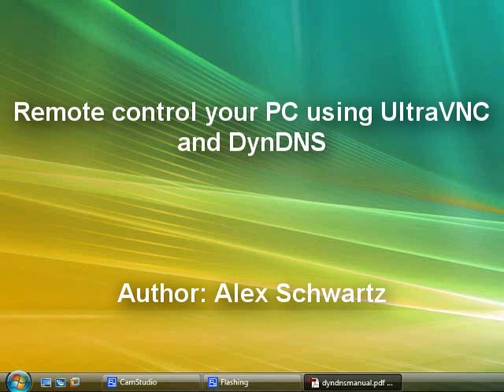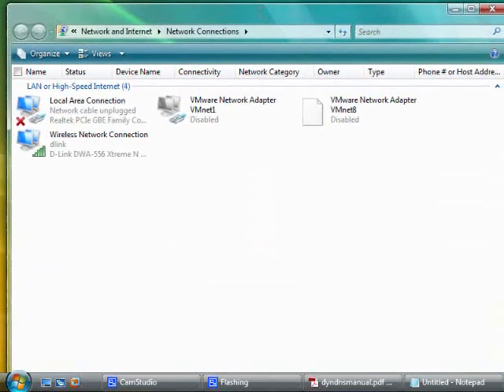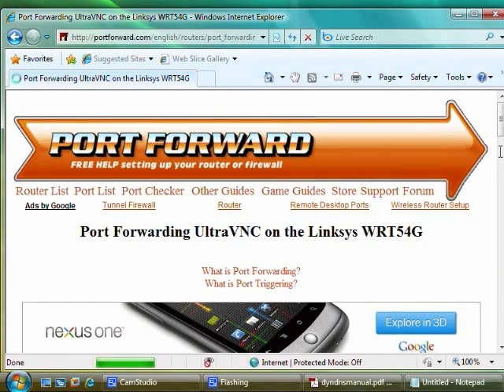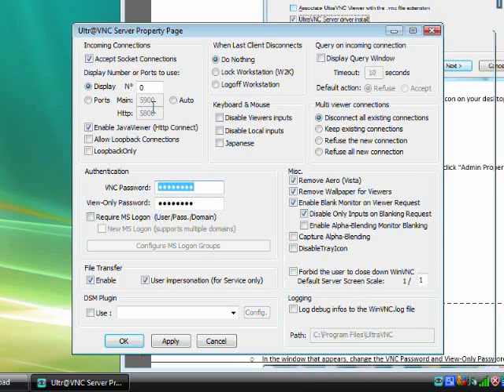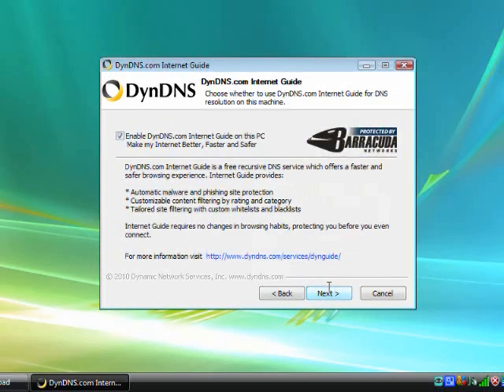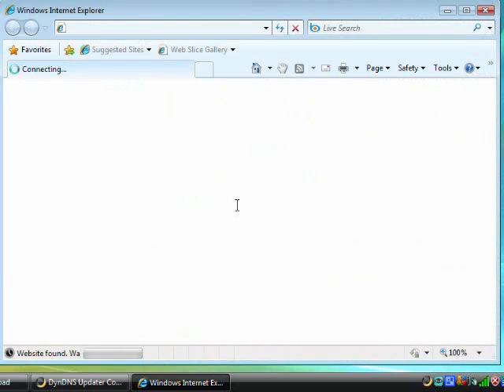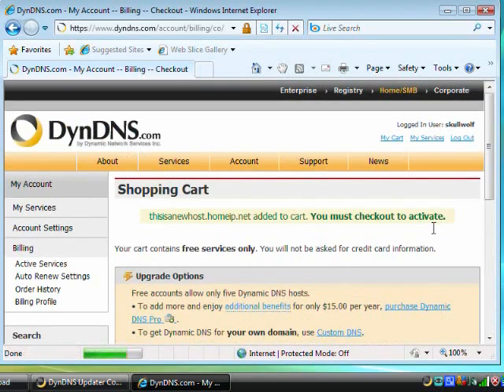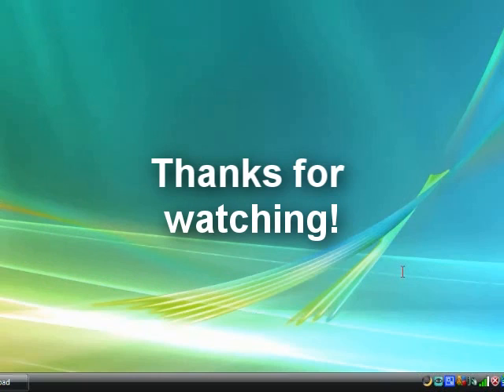VNC + Dynamic DNS tutorial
Reliably remote control your PC from anywhere on the Internet using UltraVNC and DynDNS.